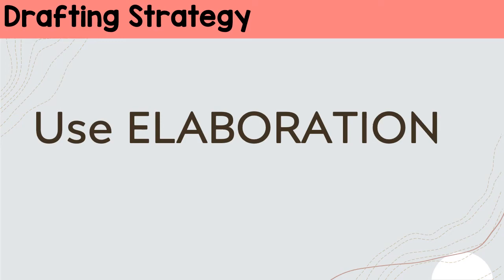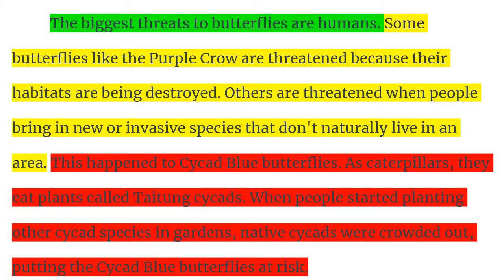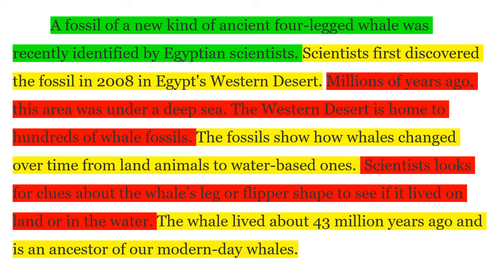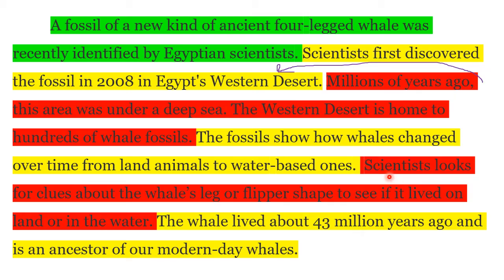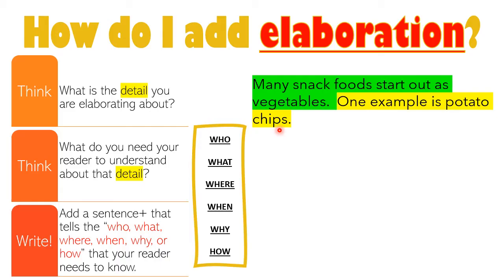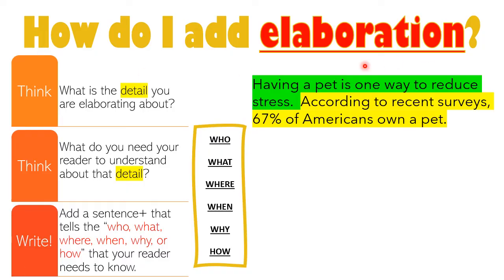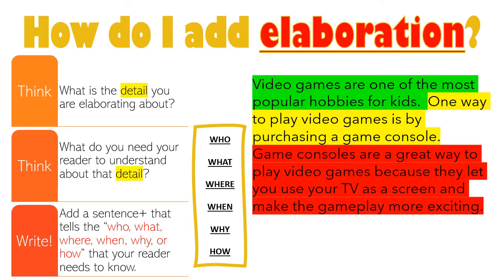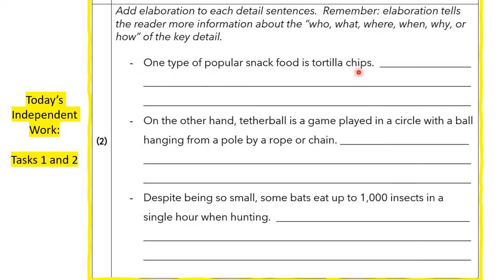Elaboration in Expository Writing, Part 1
Learn what elaboration is, how authors use it, and a strategy for coming up with elaboration to support your key details.